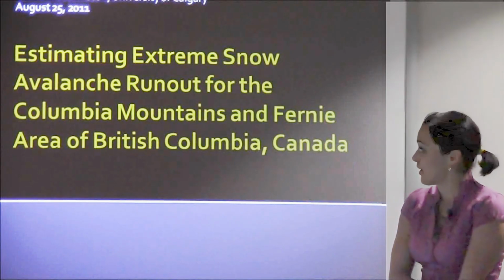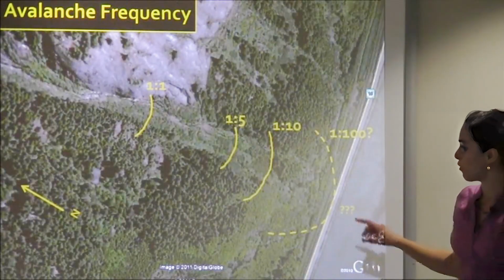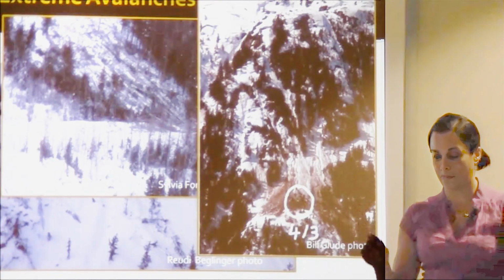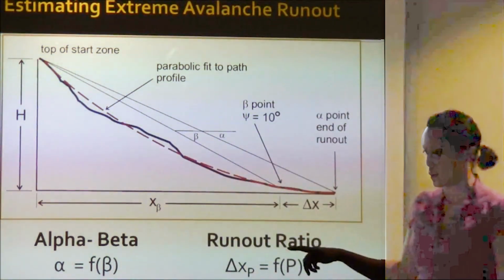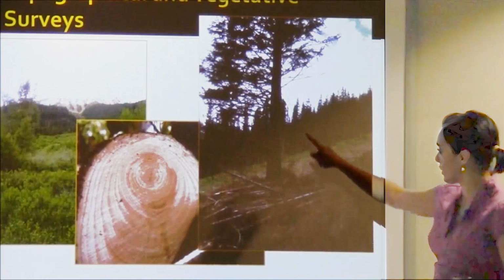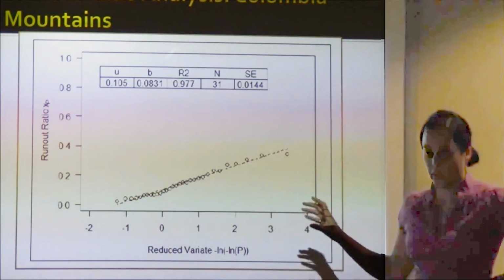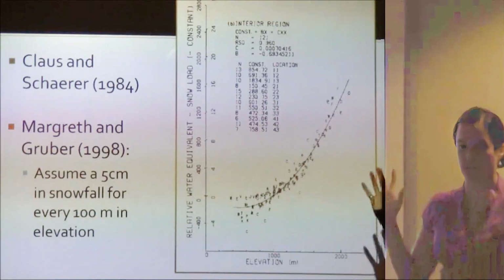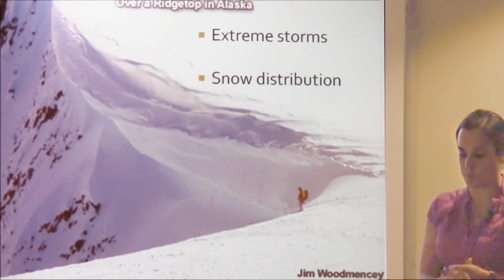Estimating extreme avalanche runout for the Columbia Mountains and Fernie Area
Katherine Johnston explains her MSc research on statistical estimation of extreme avalanche runout for the Columbia Mountains and for the Fernie Area.